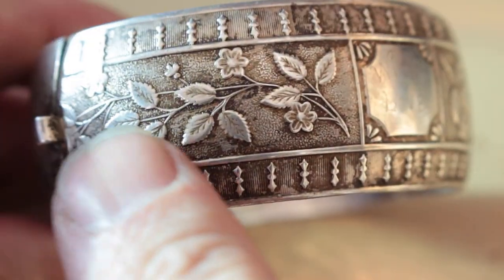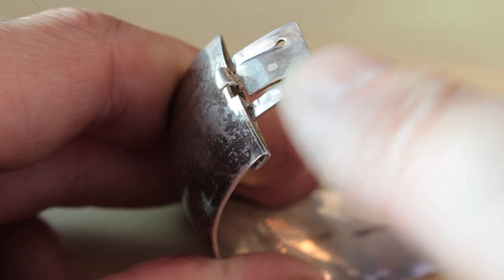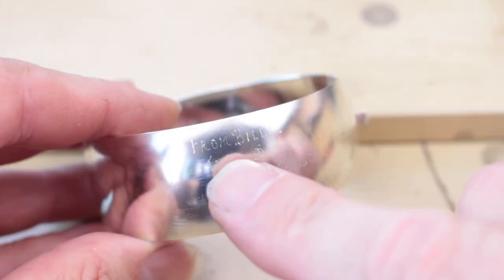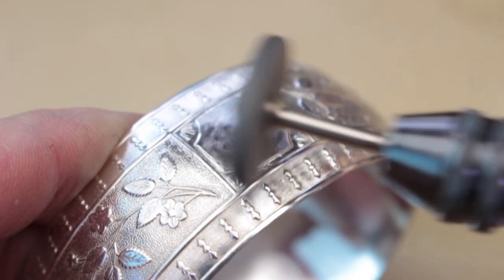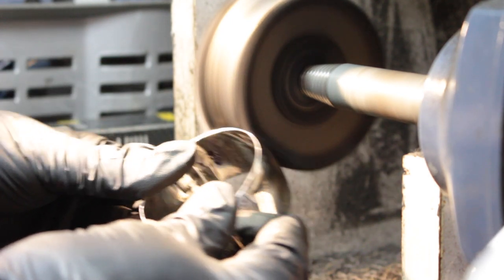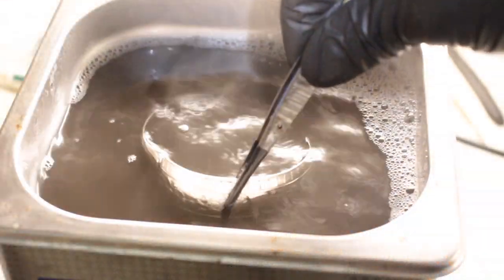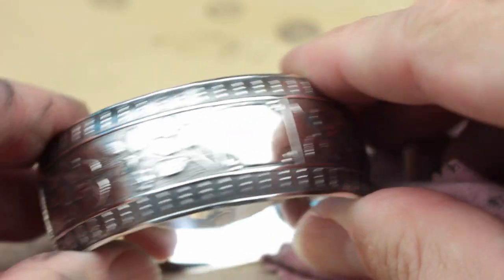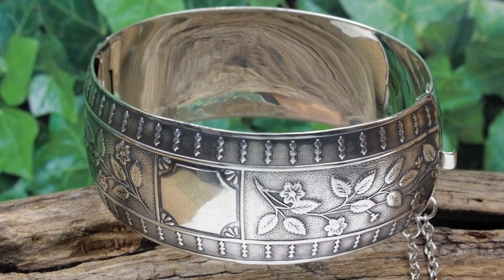Antique Silver Bangle Restoration, scratch removal and polishing, How To.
Jeweller Dave Wilson of restores a 1930's silver bangle back to new condition, and shows you how.